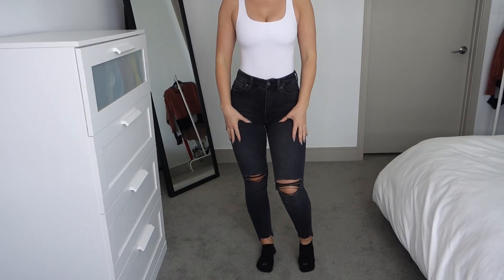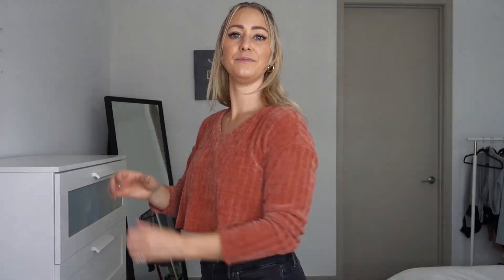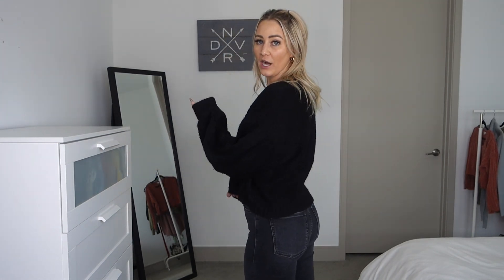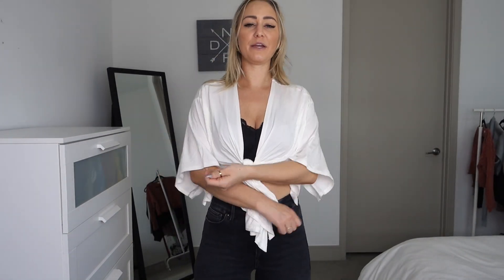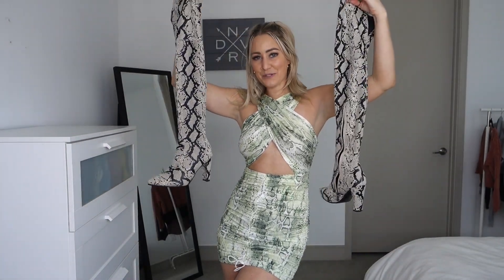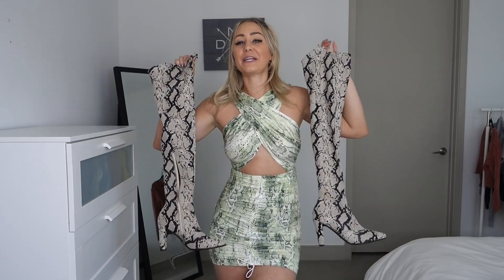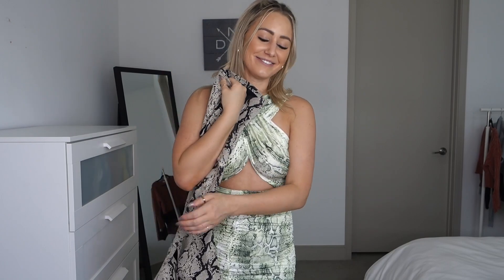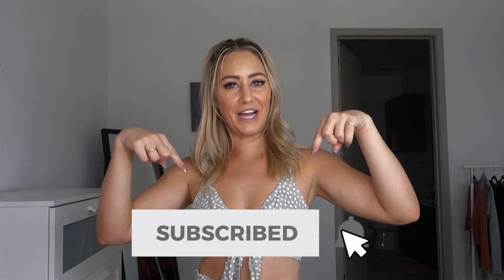Clothing Haul! Lululemon, Good American, Express, Amazon & More!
Links:
Lululemon like a cloud sports bra

Good American tank bodysuit
Good waist step hem jeans
Good American Utility wrap bodysuit

Express grey jeans
Express light wash jeans

Abercrombie shorts
Abercrombie top

Amazon white tie top
Amazon snake print dress
Amazon red skirt set
Amazon Snake print otk boots

My measurements for reference:

Height: 5’7”
Weight: Around 150lbs (I rarely weigh myself)
Bra: 32D
Hips (glutes): 39.5"
Waist: 26"